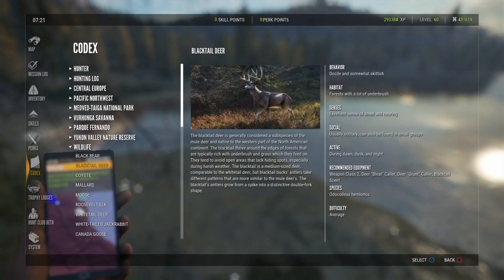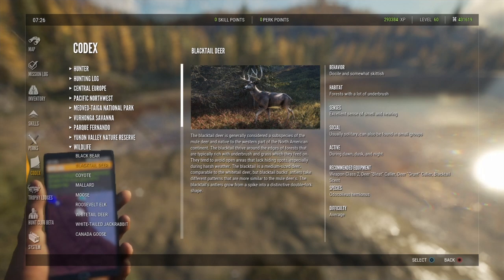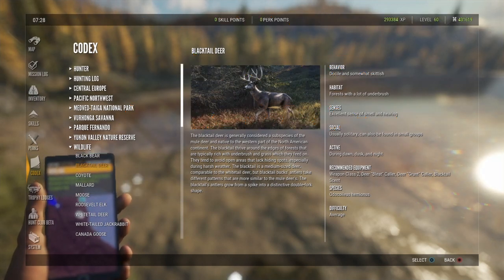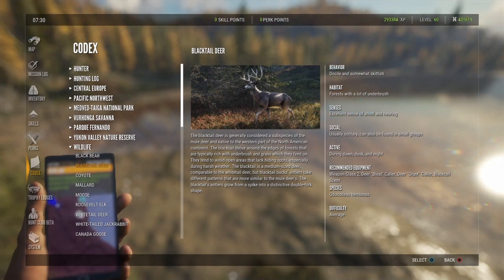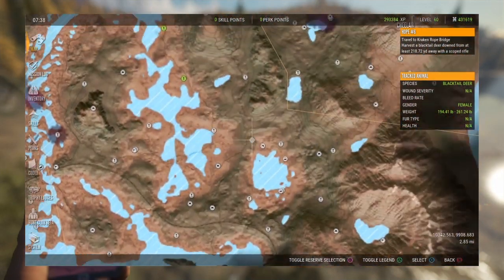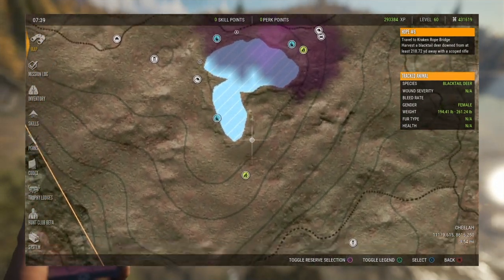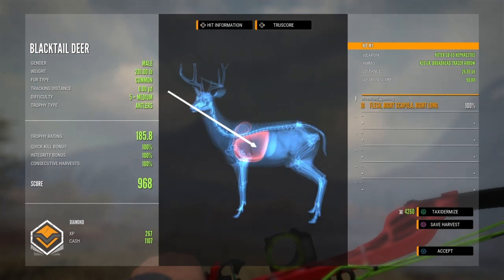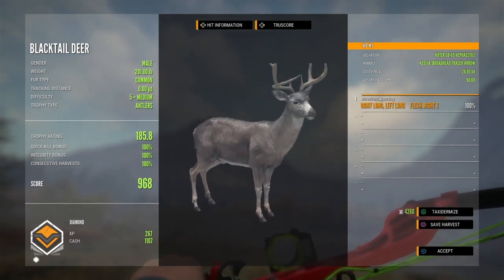Species spotlight Blacktail deer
Today we start a new series where we take a look at a specific species and give you all the info you will need to successfully hunt said species